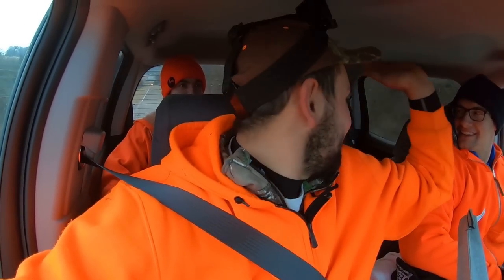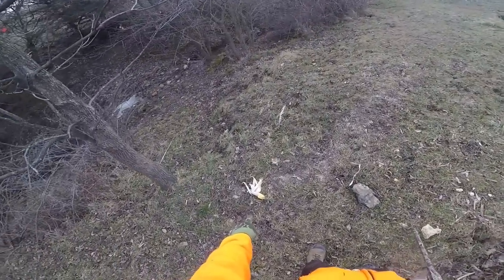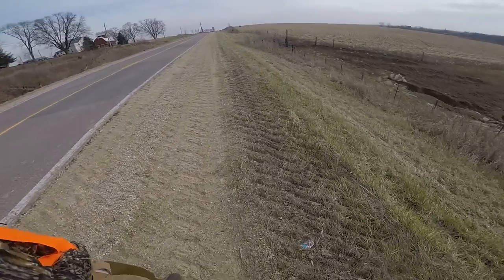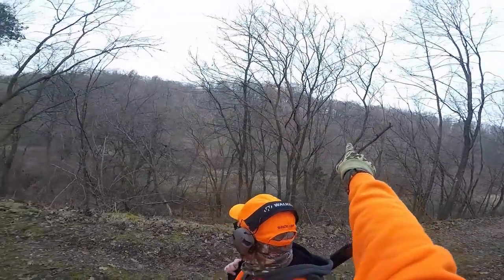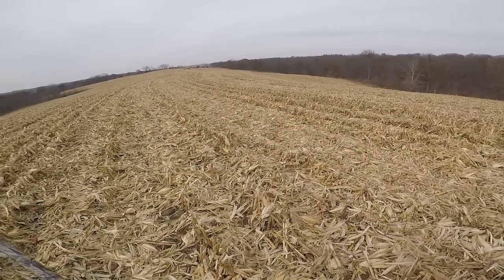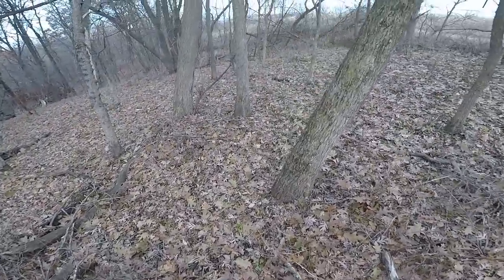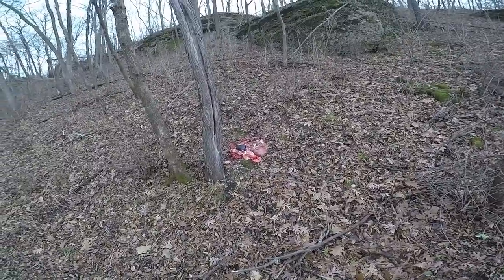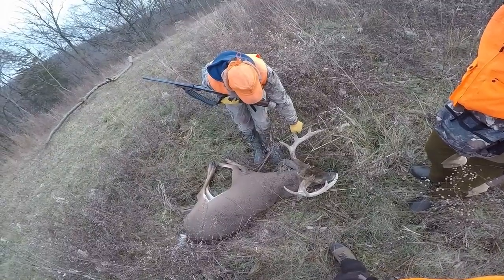MASSIVE Iowa Whitetail | 2019 Iowa Shotgun Season Day 2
Today is the second day of 1st season shotgun season in Eastern Iowa. I was extremely fortunate to be able to harvest this large buck in the last drive of the day. I hope you enjoy!